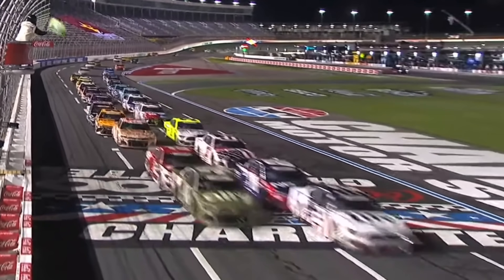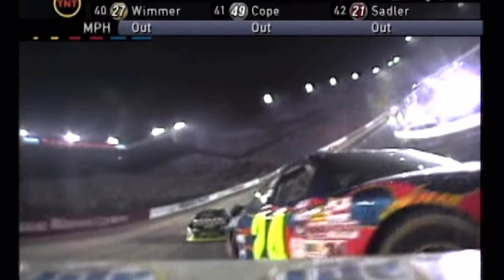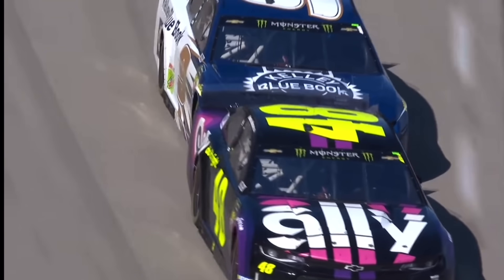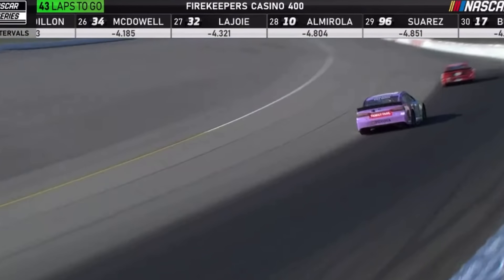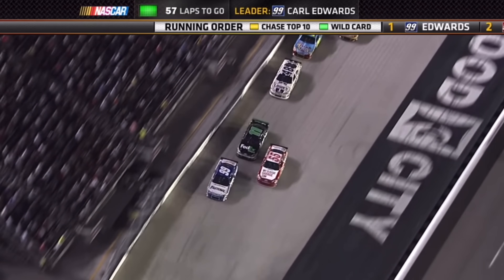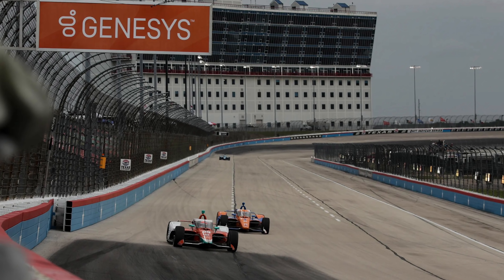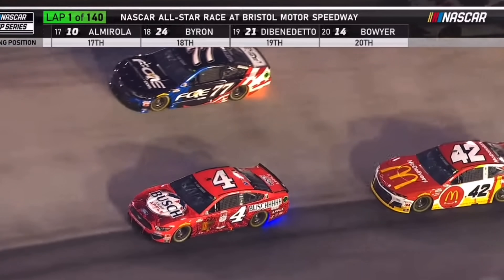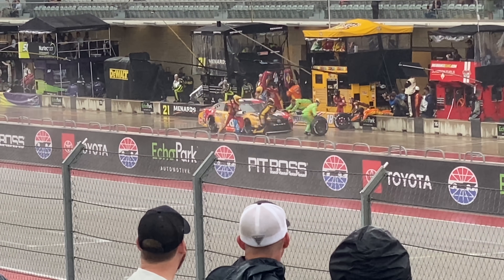Why NASCAR Has A PJ1 PROBLEM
This weekend the top drivers of NASCAR head home to the Charlotte Motor Speedway for the 2021 Coca-Cola 600 race weekend.  This is one of NASCAR's crown jewel races and with it being in NASCAR's hub it only makes it that much more exciting for competitors and fans alike.  But there is one problem that I and other fans see.  The traction compound being put on the racetrack, aka the PJ1.  This is why I think NASCAR has a PJ1 problem.

Video Credits:
ABC Sports
Deleted Account
EA Sports
ESPN
FOX Sports
jinjabreadman46
MetalHead88x
NASCAR
NASCAR Media Group
NASCAR on FOX
NASCAR Productions
nascarracing247
NBC Sports
TheRacingJungle
TheSuperSquad
Turner Sports

Thumbnail Credits:
Getty Images
NASCAR
NASCAR Images

Songs:
NASCAR Thunder 2004 OST -  SpeedZone Tracks 1-5 EA Trax by MetalHead88x